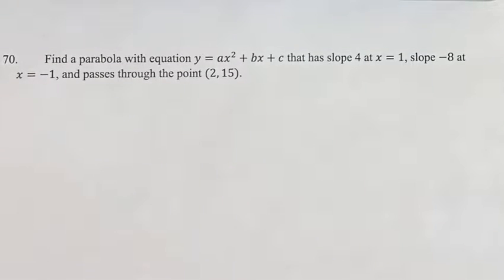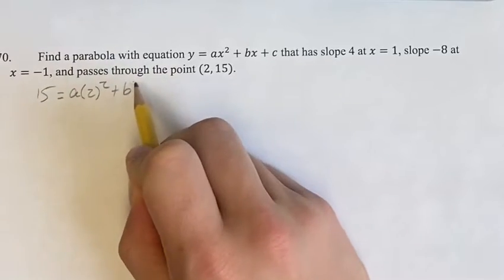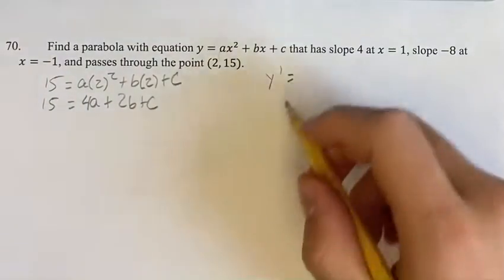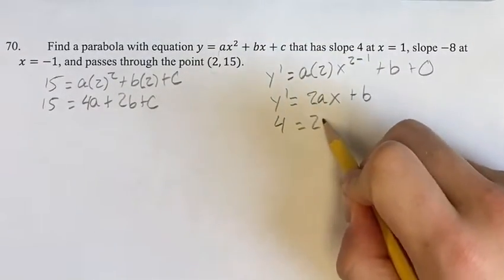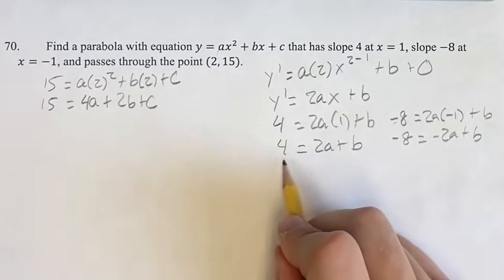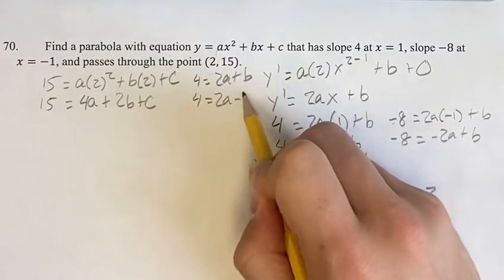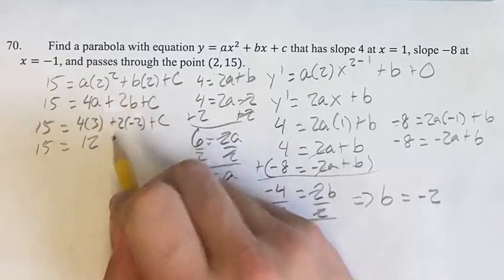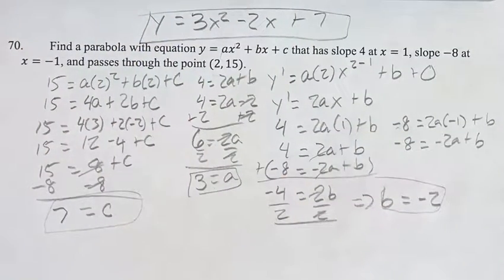70. Find a parabola with equation y=ax^2+bx+c that has slope 4 at x=1, slope -8 at x=-1, and passes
70. Find a parabola with equation y=ax^2+bx+c that has slope 4 at x=1, slope -8 at x=-1, and passes through the point (2,15).

Calculus: Early Transcendentals
Chapter 3: Differentiation Rules
Section 3.1: Derivatives of Polynomials and Exponential Functions
Problem 70